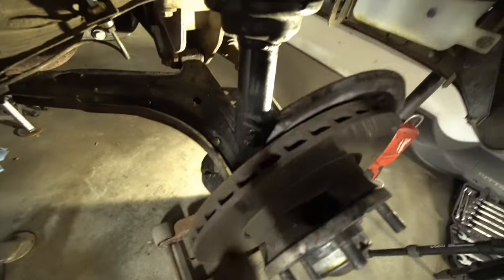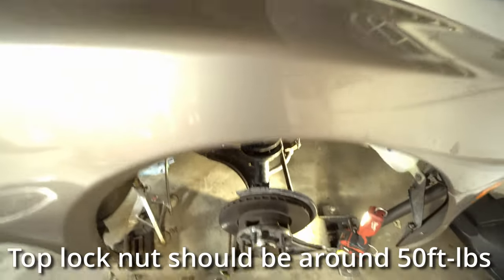Porsche 944 Front Lift Spacers Install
How to install front lift spacers on a 1983 Porsche 944.  We are installing front lift spacers that are 1.5" tall to gain 1.5" lift on the front of my Porsche 944.  The front lift spacers are so we can run a 215/75R15 all terrain tire.  Safari 944 builds are becoming more popular and I wanted to try one out for myself.  We lifted this to cruise out to Idaho and shred 1000 miles of mixed surface roads with a bunch of other likeminded enthusiasts. The 944 turned out to be a great gravel/safari car as it has excellent balance and compsure.  Be sure to check out the Koni Yellow Install which helped improved handling and ride comfort.

0:00 - DanMFG and lift spacer sizes
0:39 - Disconnecting front sway bar
0:59 - Disconnecting shock from upper mount
2:00 - Removing upper shock mount
2:40 - Drilling upper shock mount studs
3:03 - Removing lower shock from steering knuckle
4:02 - Assembling shock
5:28 - Lessons learned

Your rear shocks lose droop travel due to this lift. Here are some spacers to soak up the difference!

Amazon Storefront (Camera Gear we use!):

Add HP/TQ to a VAG Car without compromising warranty?